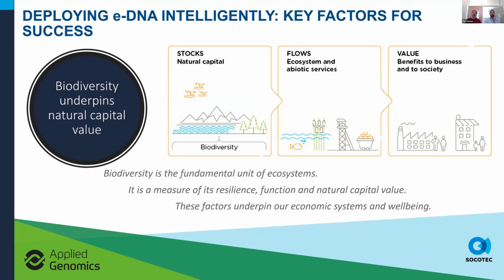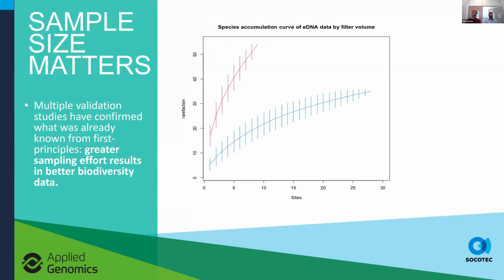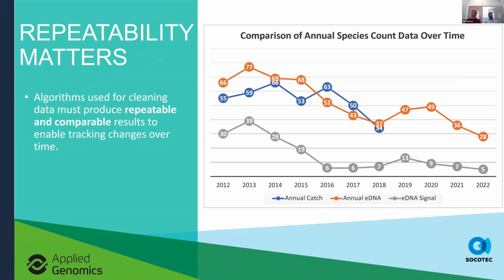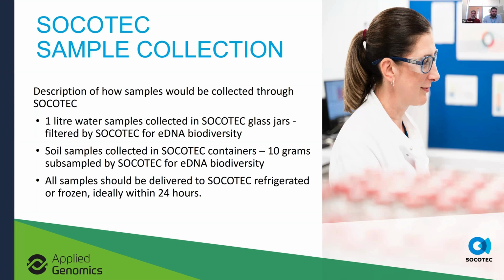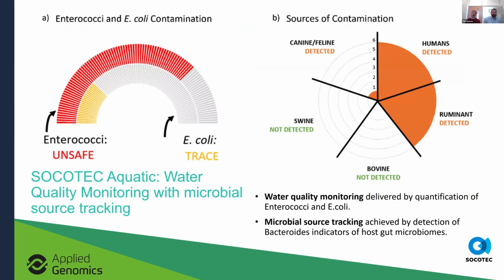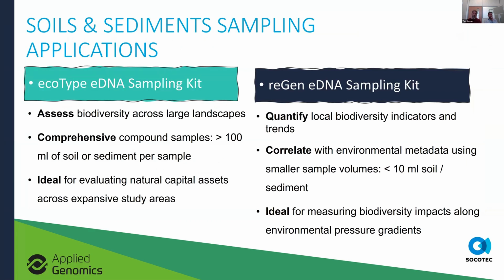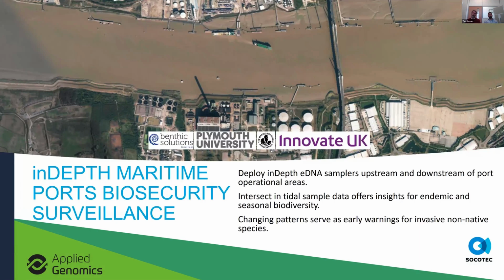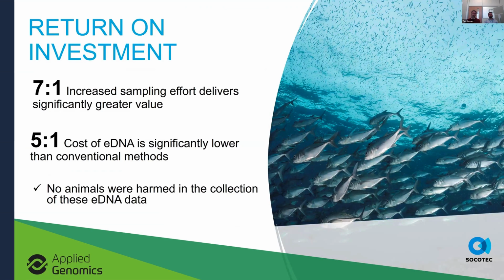An Introduction to Environmental DNA - Experts Webinar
In a bid to enhance the breadth of our chemical and biological assessment services, we have partnered with Applied Genomics, a specialist in providing ecological assessments with molecular accuracy.

What will the webinar cover?

In our next Experts Webinar session, our very own Tim Barnes will join the founder of Applied Genomics, Sebastian Mynott, to discuss the real world benefits of services such as:

- Biodiversity impact analysis
- Monitoring of pollution effects and remediation
- Biosecurity surveillance for pests and pathogens